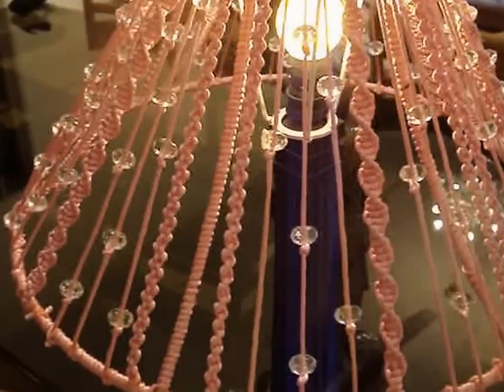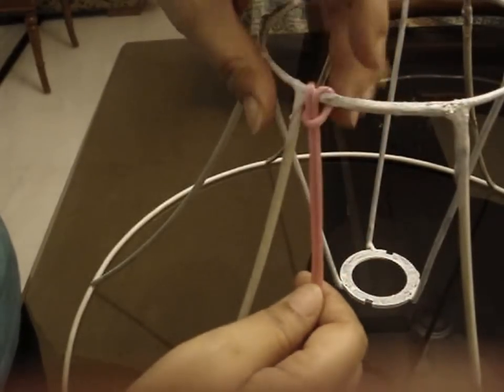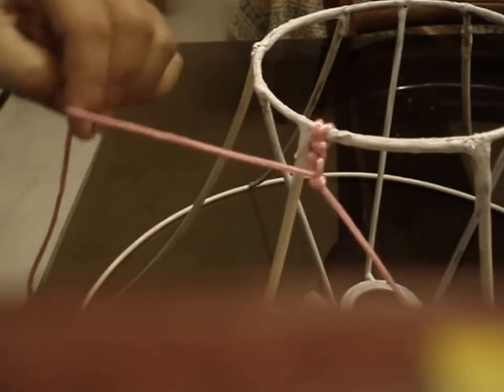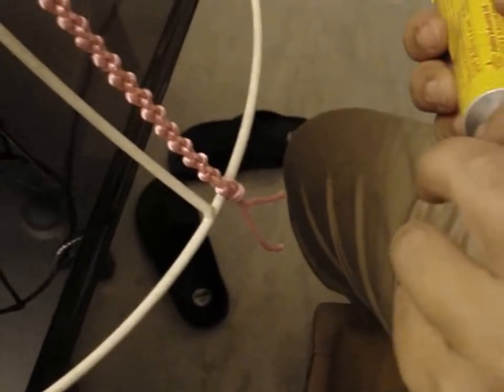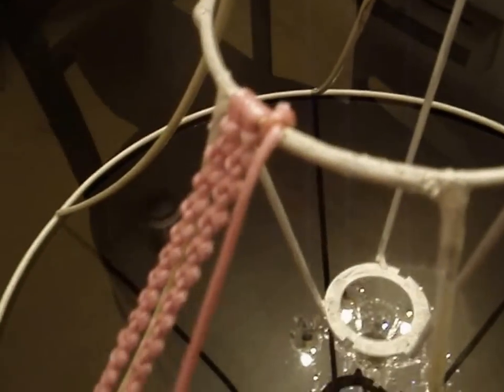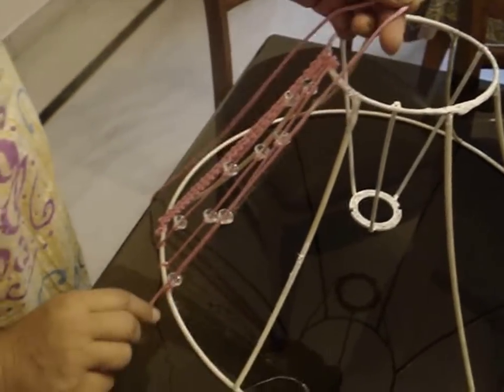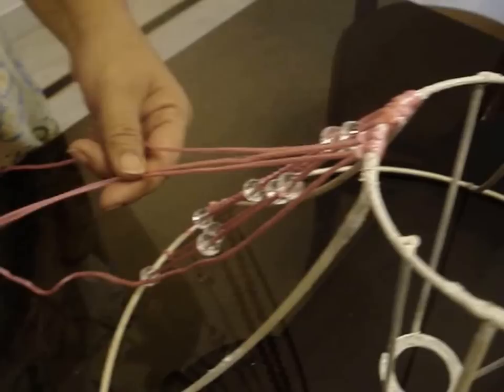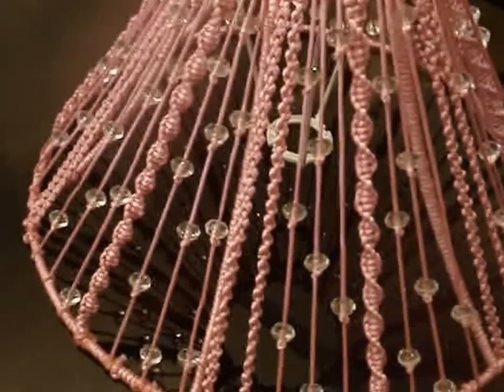DIY How to Make Macrame Lampshade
Looks delicate and pretty. Very easy to make and a lovely addition to your room.
for pinterest
Paper crafts, how to make paper crafts, easy paper crafts, paper craft tutorial, handmade crafts, decoration ideas,
home decor ideas, how to,
handicrafts with waste materials, crafts from waste bottles,
crafts from waste materials, wall art ideas, simple crafts, ideas for making something from waste, recycled materials butterflies, how to make cool stuff out of waste paper, how to, crafts, today, art diy, milk jug crafts, christmas toy from a plastic bottle, best out of waste for school children project